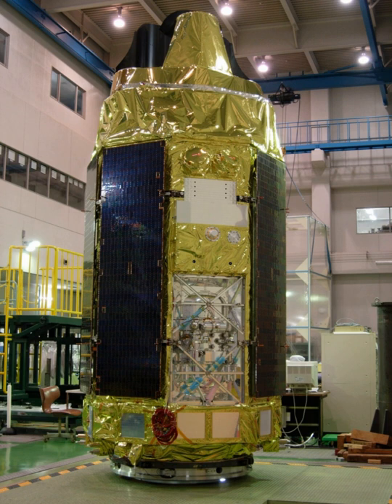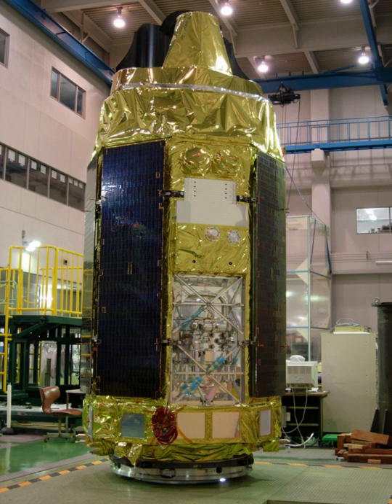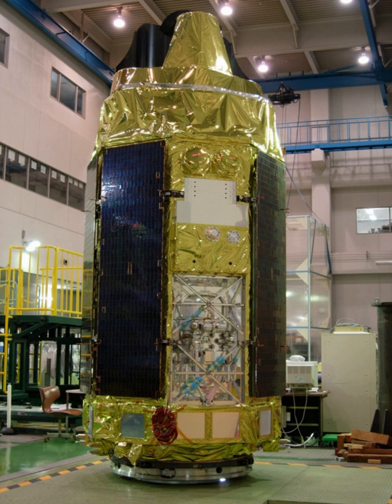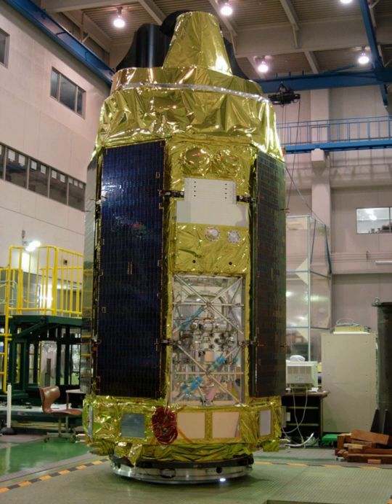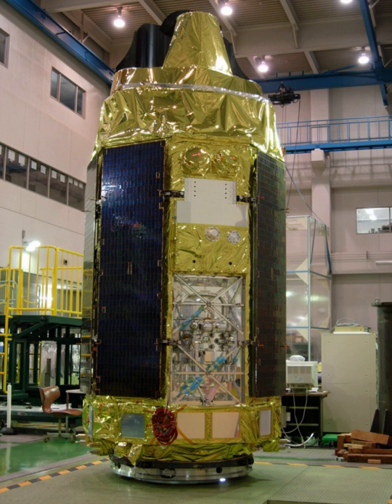Astro-E | Wikipedia audio article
This is an audio version of the Wikipedia Article:
Astro-E

- Socrates

SUMMARY
Suzaku (formerly ASTRO-EII) was an X-ray astronomy satellite developed jointly by NASA's Goddard Space Flight Center and the Institute of Space and Aeronautical Science at JAXA to probe high energy X-ray sources, such as supernova explosions, black holes and galactic clusters. It was launched on 10 July 2005 aboard the M-V-6 rocket. After its successful launch, the satellite was renamed Suzaku after the mythical Vermilion bird of the South.Just weeks after launch, on 29 July 2005 the first of a series of cooling system malfunctions occurred. These ultimately caused the entire reservoir of liquid helium to boil off into space by 8 August 2005. This effectively shut down the X-ray Spectrometer (XRS), which was the spacecraft's primary instrument. The two other instruments, the X-ray Imaging Spectrometer (XIS) and the Hard X-ray Detector (HXD), were unaffected by the malfunction. As a result, another XRS was integrated into the Hitomi X-ray satellite, launched in 2016.
On 26 August 2015, JAXA announced that communications with Suzaku had been intermittent since 1 June, and that the resumption of scientific operations would be difficult to accomplish given the spacecraft's condition. Mission operators decided to complete the mission imminently, as Suzaku had exceeded its design lifespan by eight years at this point. The mission came to an end on 2 September 2015, when JAXA commanded the radio transmitters on Suzaku to switch themselves off.